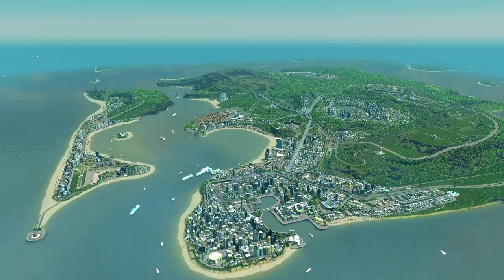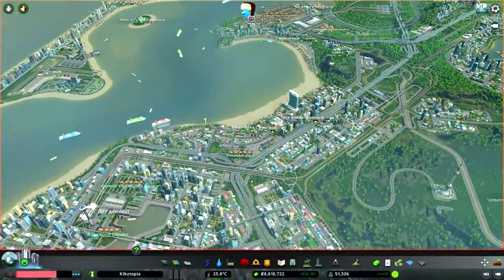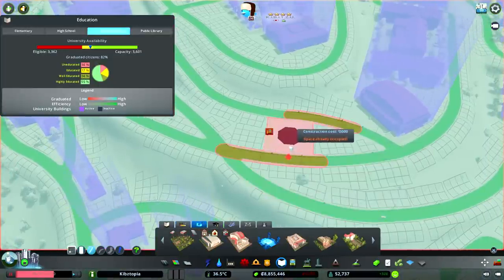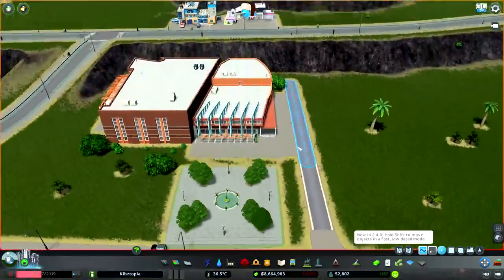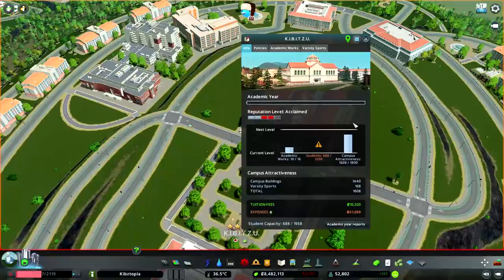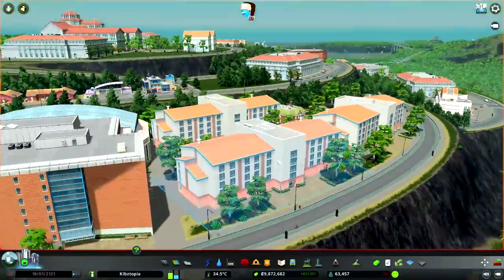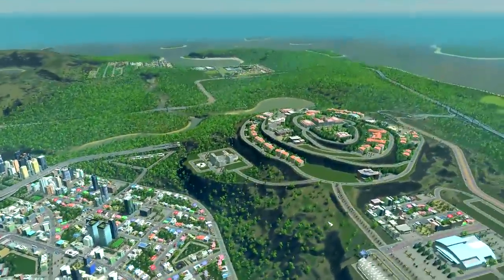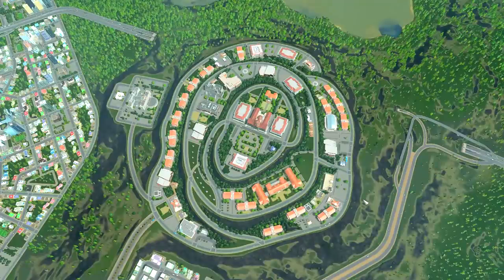The Most Prestigious Liberal Arts Campus in the World! | Cities Skylines Lets Play Ep.18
Cities Skylines Campus DLC expansion gameplay in our lets play city of Kibztopia! Today we're going to finish our Liberal Arts Campus and get it to the highest level of 'Prestigious' so that we can unlock all buildings for the campus!

This game also has a variety of great DLC including the new Industries DLC, Mass Transit DLC, Green Cities DLC, Parklife DLC, Campus DLC, and more! Cities Skylines is always updating with new Workshop creations and a new expansion coming out every once and a while! Cities Skylines is available on the Nintendo Switch, Xbox, PS4, and PC.